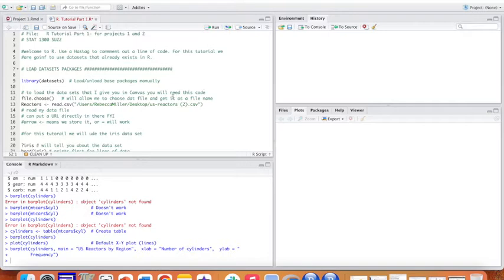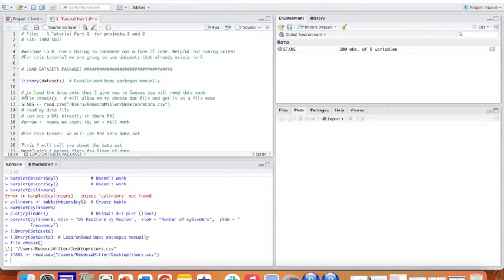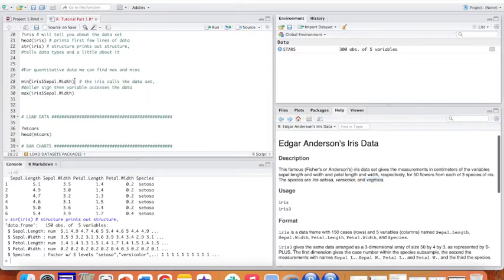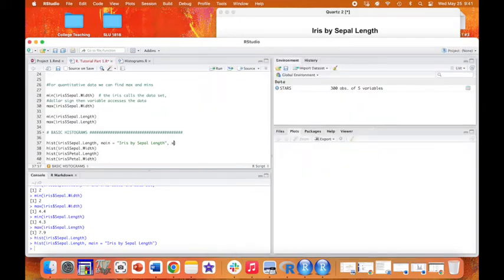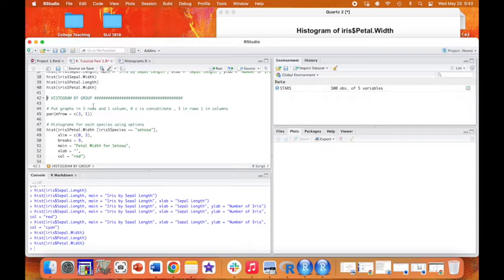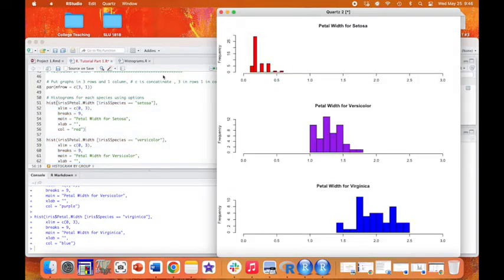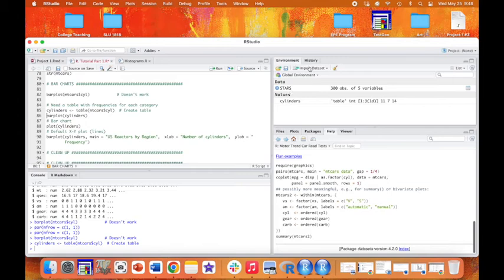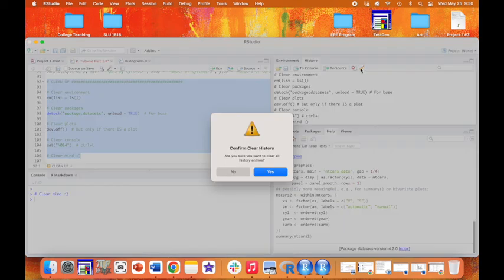R Tutorial Part 1, For Projects 1 and 2